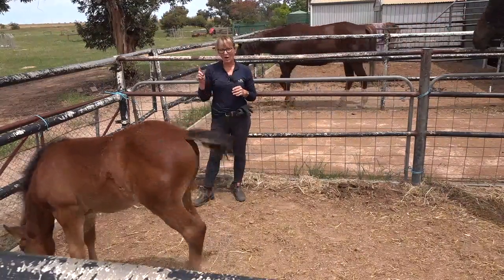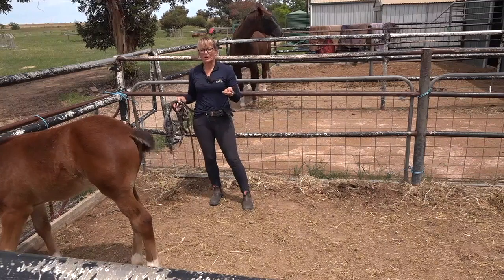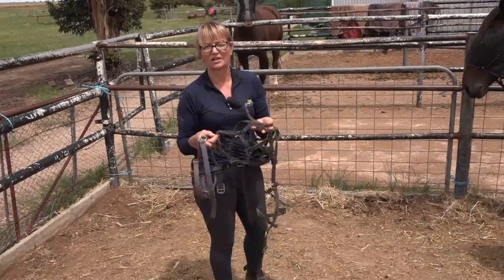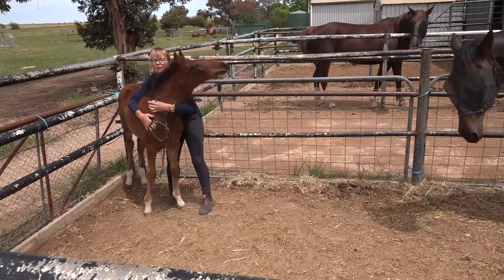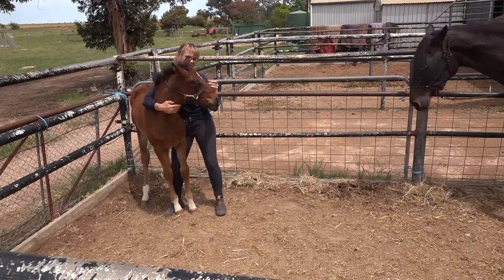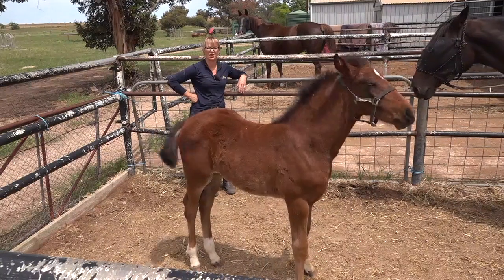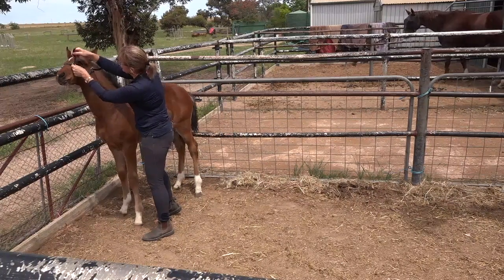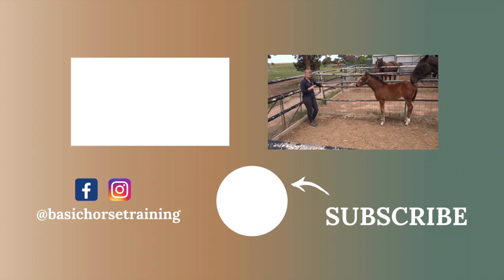Halter Breaking a Foal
Halter breaking a foal. In this video, I will show you how I go about halter breaking foals. This is a part of handling your foals and foal training.
It is done so that I can handle my foals safely and easily should they need veterinary and/or farrier care (which they will if you are going to be a responsible owner). All young horses need their feet done on a regular basis at the bare minimum and therefore you should make this part of your basic horse training. It will make it much less stressful for the foal and the person attempting to work with your foal if you do this kindly and early.

Don't forget to download my FREE guide  - 3 Principles to help you train your horse with ease. This is as pertinent for a foal as it is for a fully matured horse.